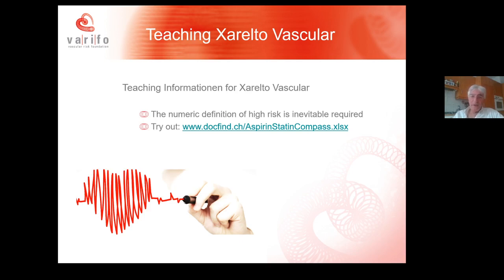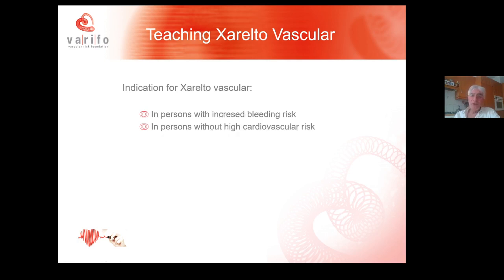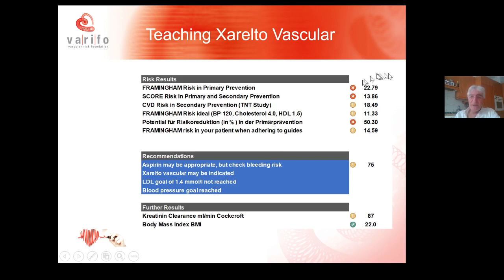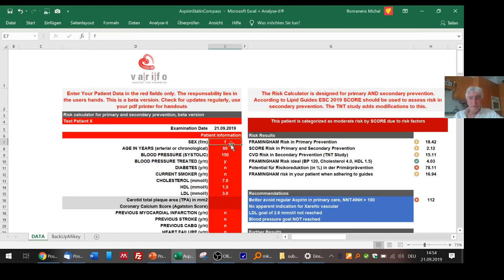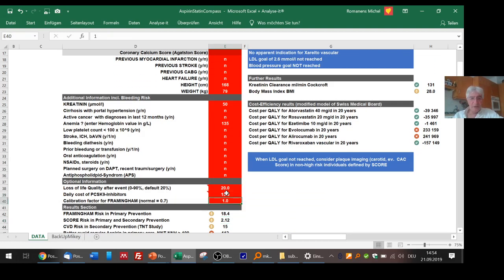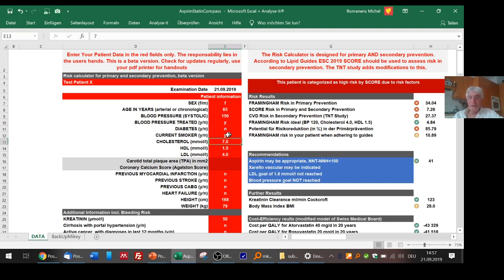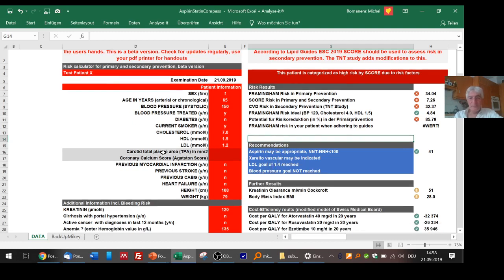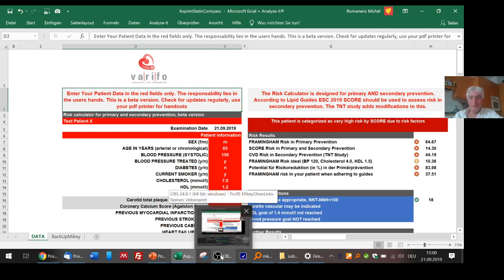Aspirin, Statin, Xarelto vascular? Just calculate the Indications!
Cardiovascular Risk and Therapy Artificial Intelligence Calculator proposed by the Vascular Risk Foundation Switzerland